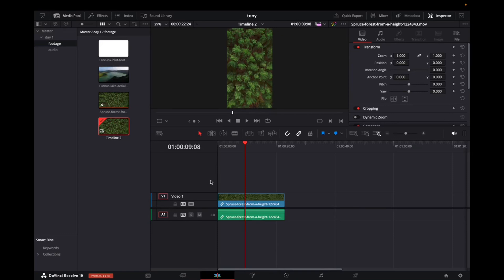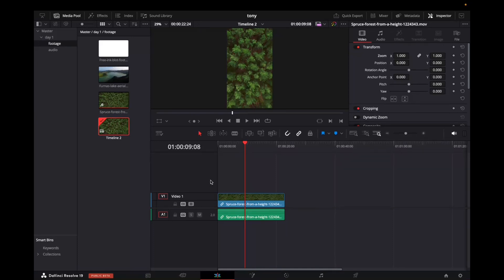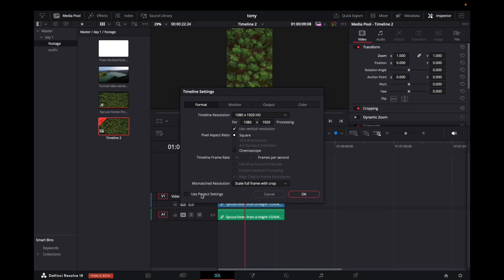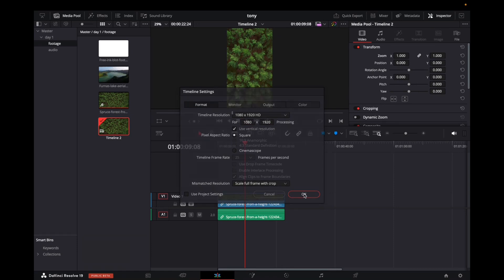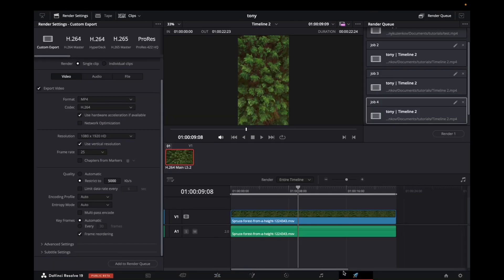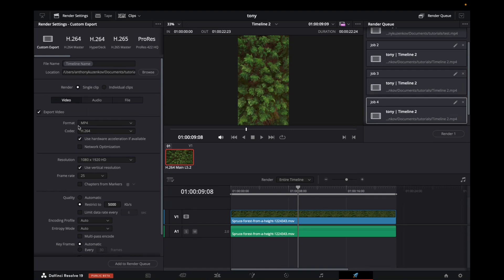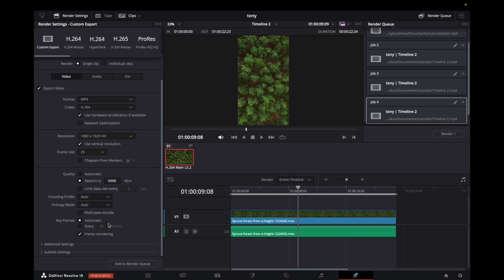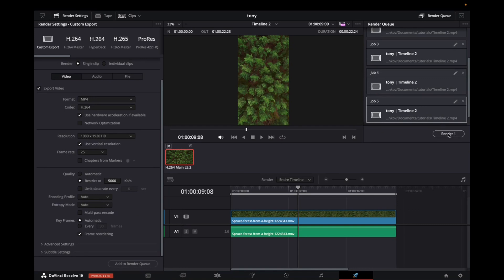Best Export Settings For Tiktok (DaVinci Resolve 19 Tutorial)